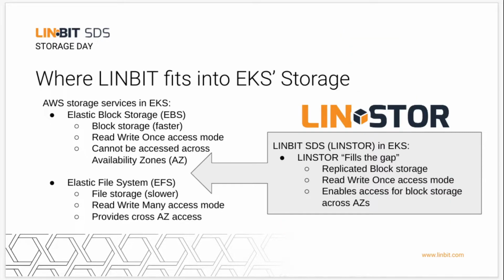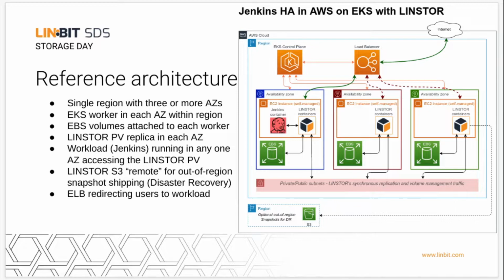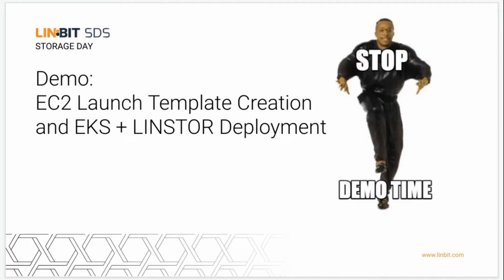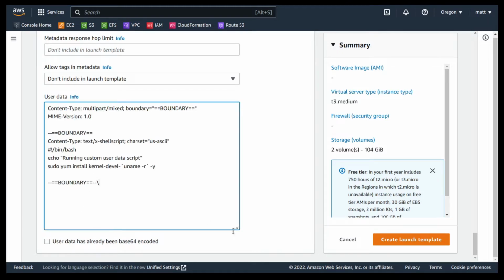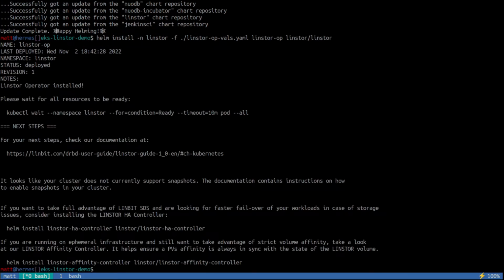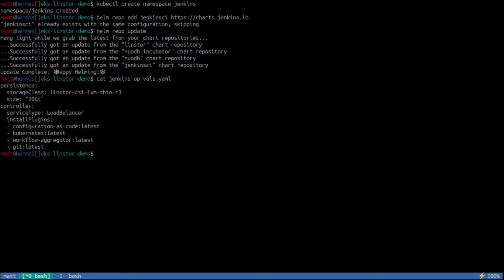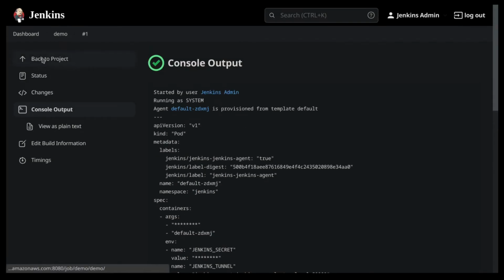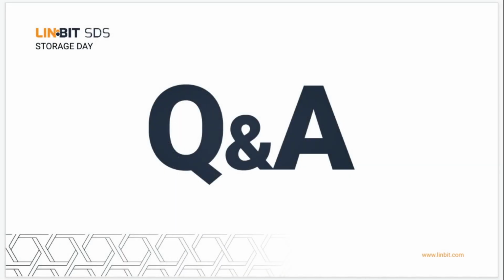Filling the Gap: LINBIT SDS in Amazon EKS - Storage Day Kubernetes on AWS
The LINBIT Storage Day webinar series is our way to share our knowledge with the open-source and storage community. We want to give you a thorough understanding of combining LINBIT’s software-defined storage solution with AWS’ Kubernetes service EKS to start, run, and scale Kubernetes.

With LINBIT SDS as the Open Source storage solution to Kubernetes, you get an easily deployed container-native SDS solution on AWS, delivering simultaneously unprecedented speed and reliability.

- Provides resilient storage through synchronous block replication
- Low overhead (IOPS/throughput) replicated block devices
- Point-in-time snapshot shipping for DR copies of your data